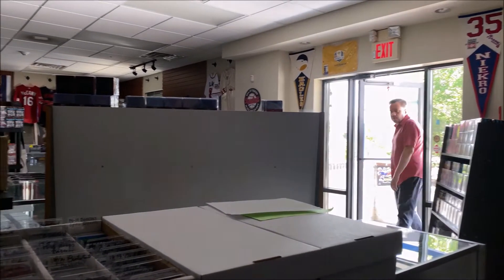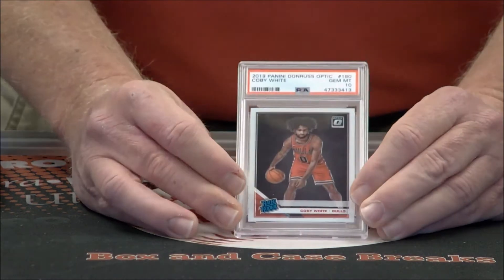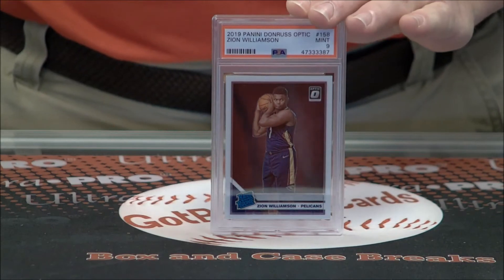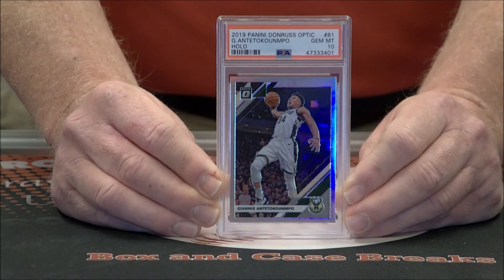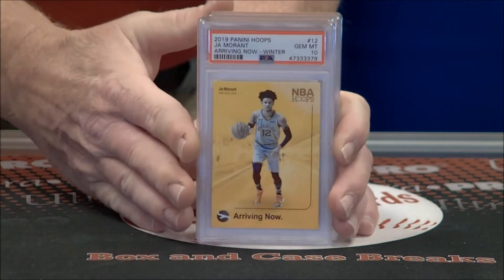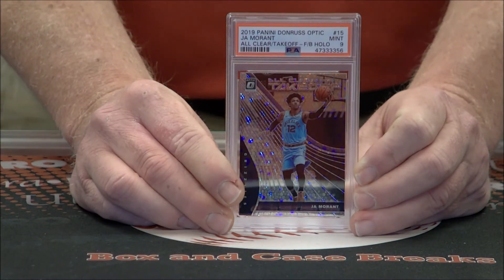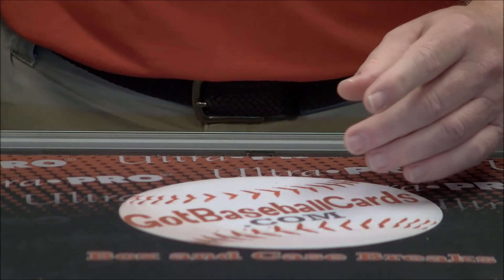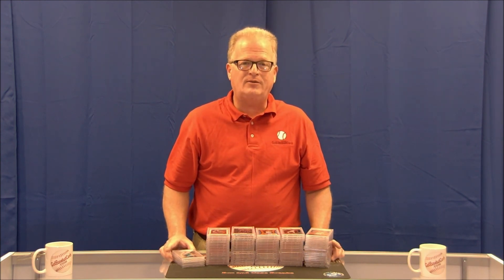PSA Shipment Unboxing #8 - NBA Superstar PSA 10s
GotBaseballCards is a industry leader in the field of sports cards and collectibles. We have been serving customers worldwide since 1991 through our retail store, J&J's Sports, located in Loganville GA, and through our primary website, gotbaseballcards.com. Our owner Joe Davis was recently selected by eBay to represent the collectibles industry as part of a new advertising campaign where he has been featured in national online and TV advertising as well as on their home page. Joe also co-hosts a weekly podcast on the collectibles industry, "The Collector and the Dealer", and has been a featured speaker at many industry events.
We have also been a PSA Authorized Dealer since 1998 and serve customers worldwide with graded card submissions and consignments. We are one of the largest buyers of sports cards in the country, buying everything from small collections to entire warehouses. Our mission? To honor God in all that we do as we serve customers both locally and globally.